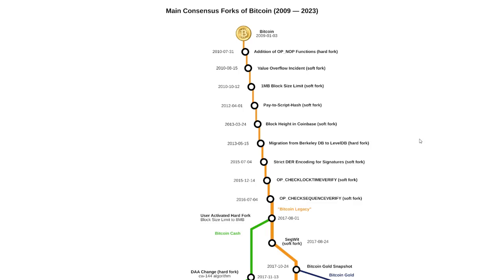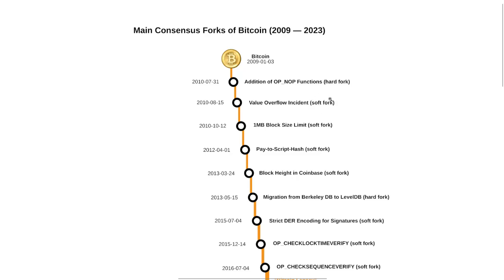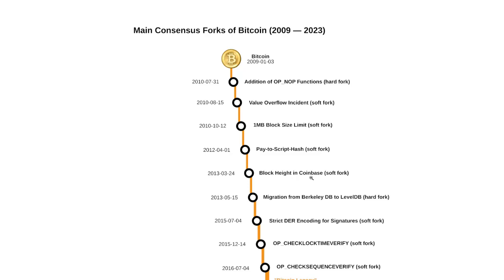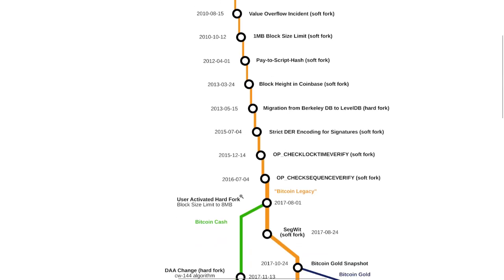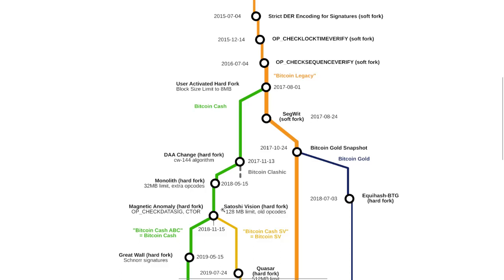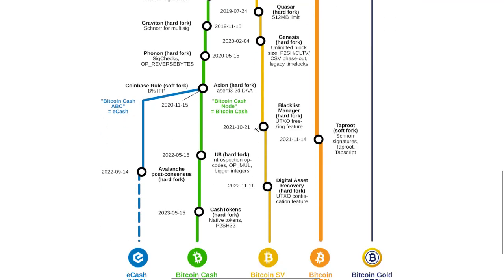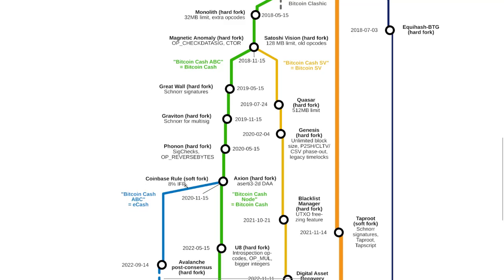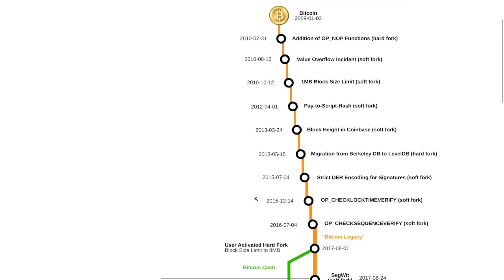Main Consensus Forks of Bitcoin (Full Timeline)